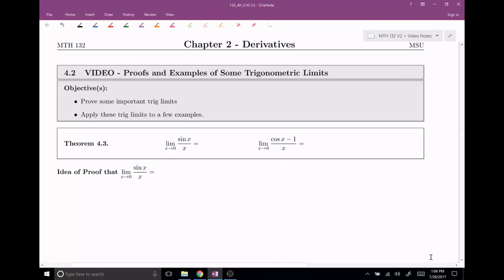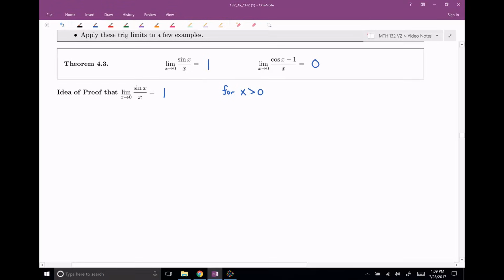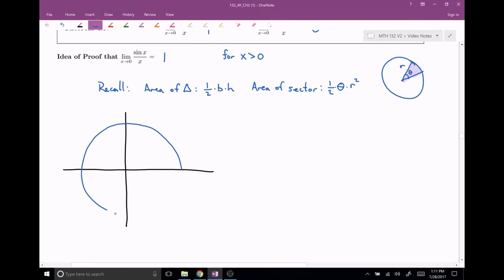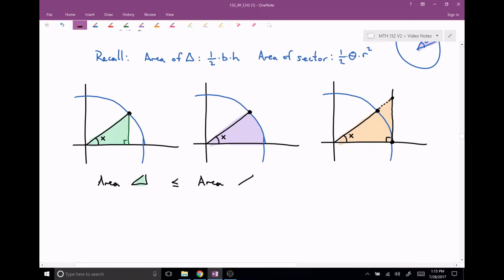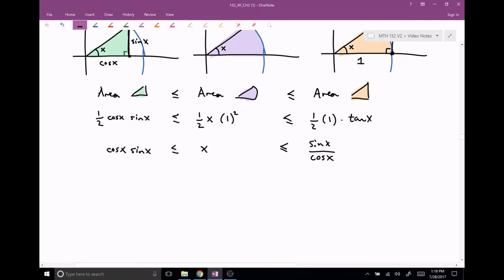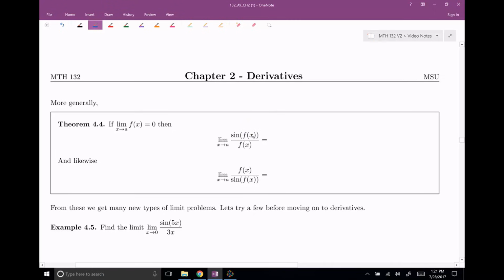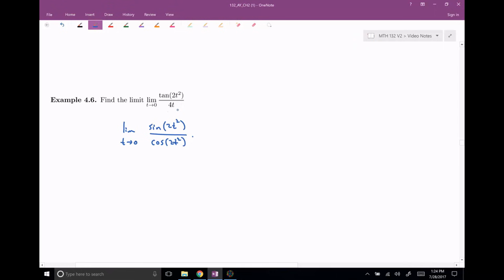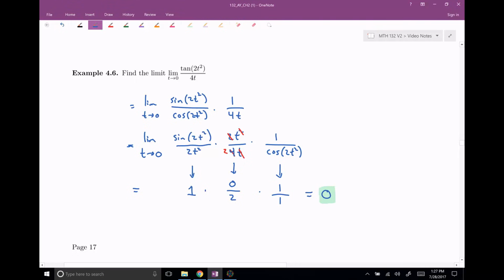Chapter 2 -- Section 4 -- Video 2